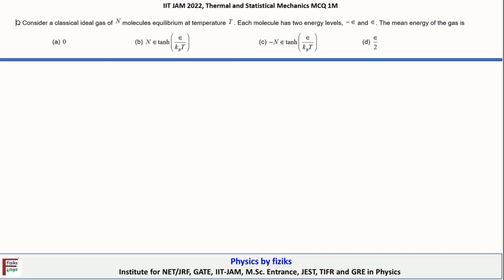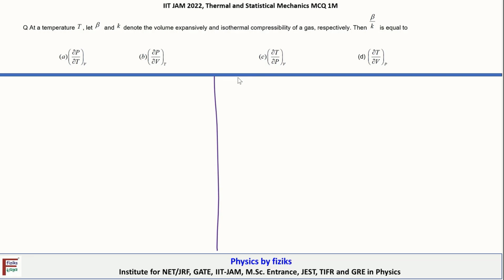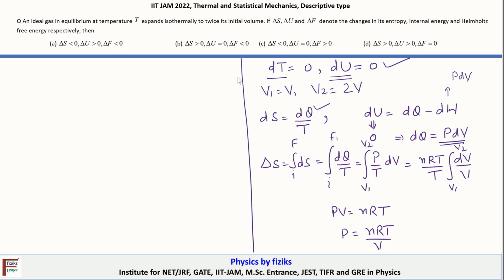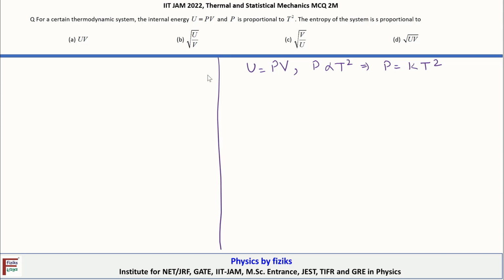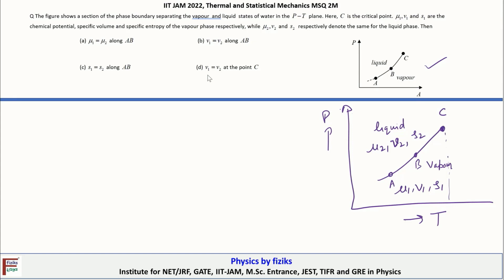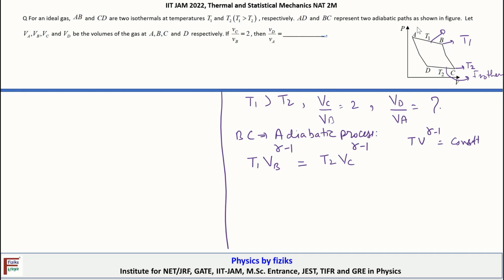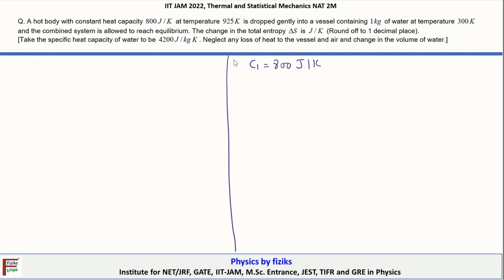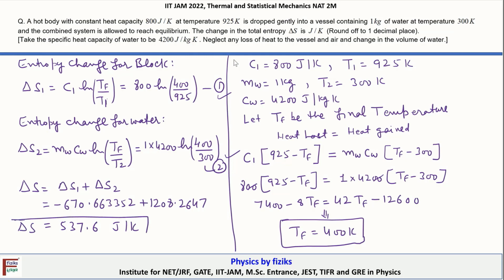IIT JAM Physics 2022 Full Solution of Kinetic theory, Thermodynamics